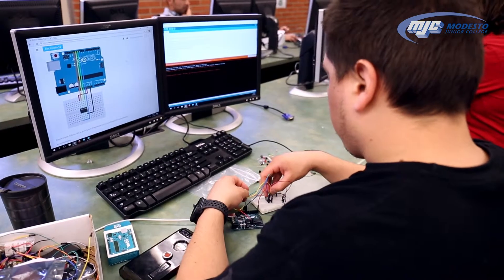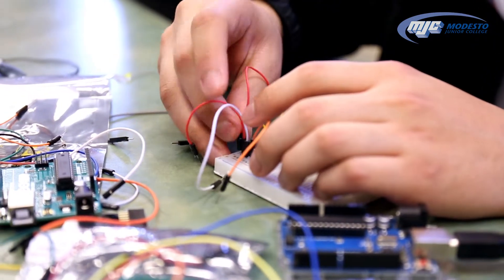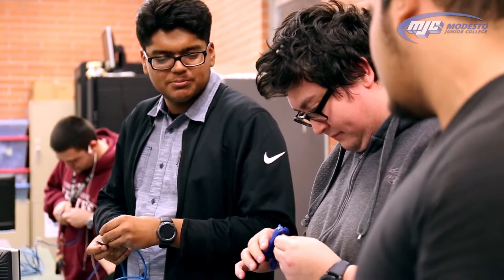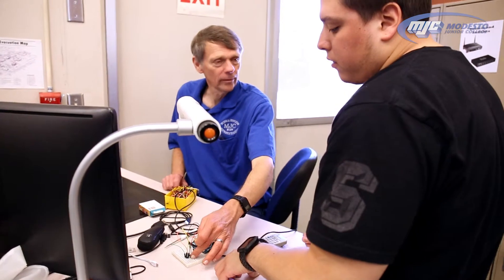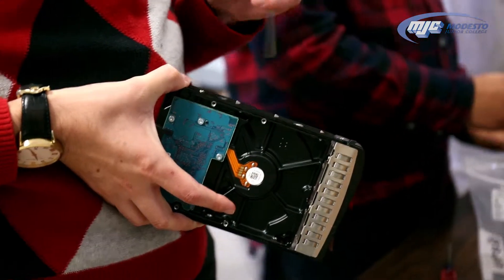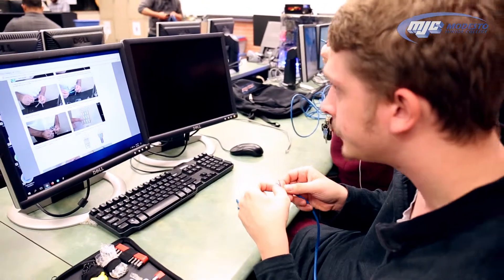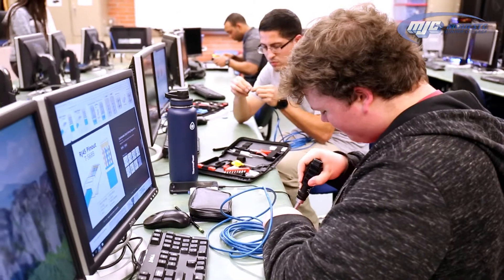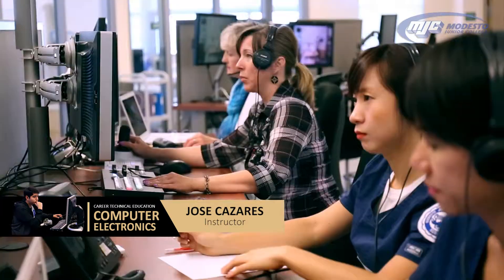Computer Electronics at MJC